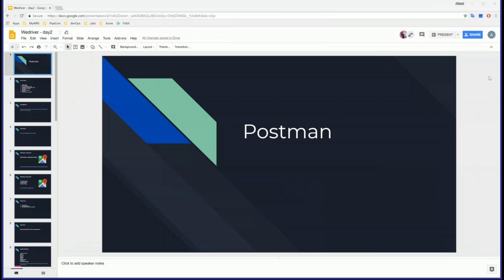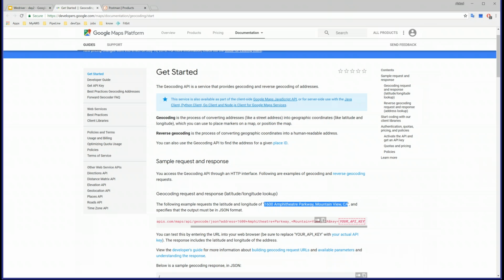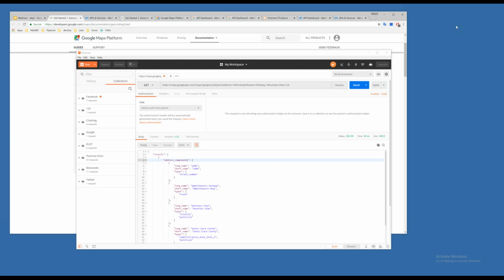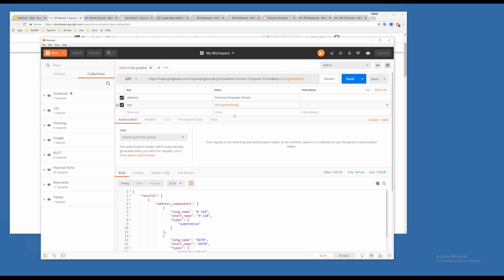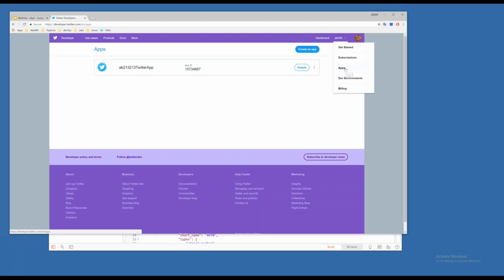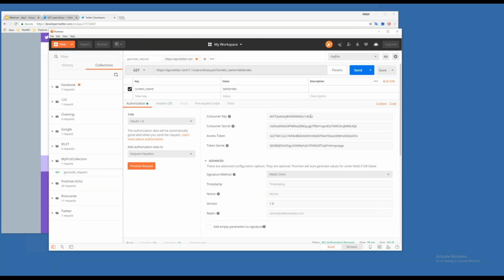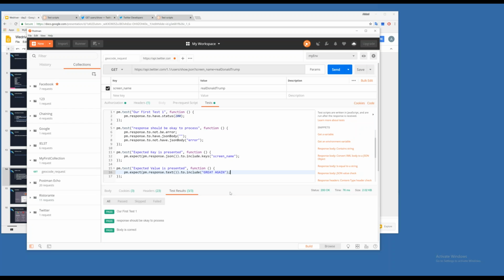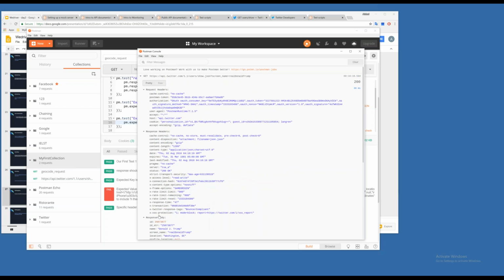REST API - Webdriver Online - 2